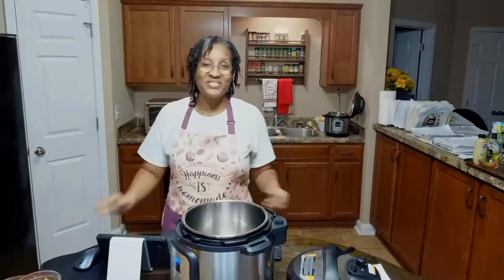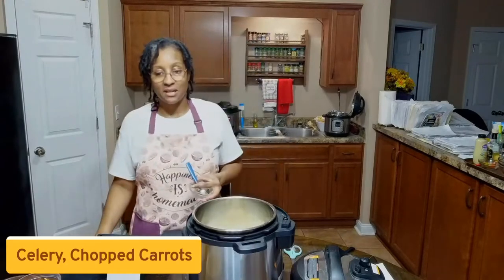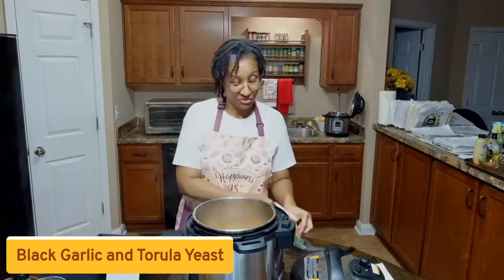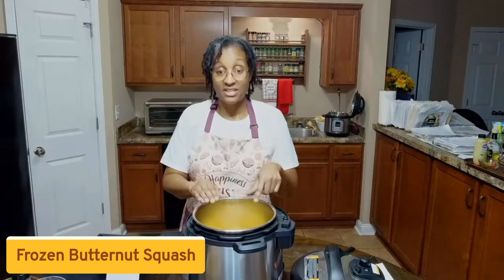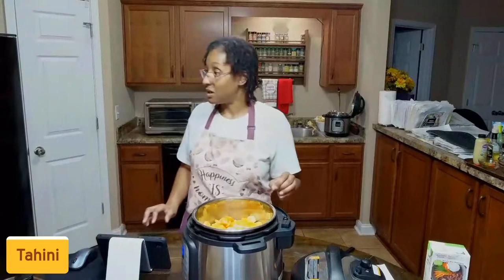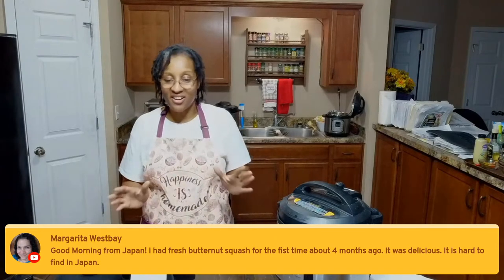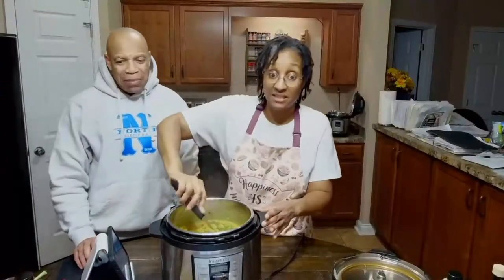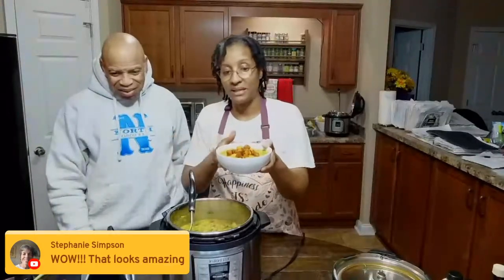Curry Butternut Squash Lentil Soup with Roasted Butternut Croutons (Oil & Nut-Free) - LIVE Demo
Curry Butternut Squash Lentil Soup with Roasted Butternut Croutons (Oil & Nut-Free)